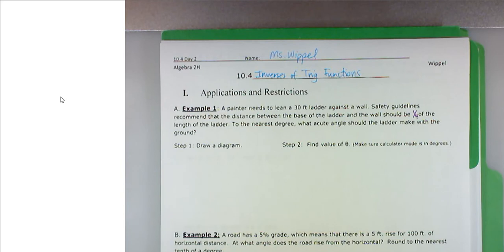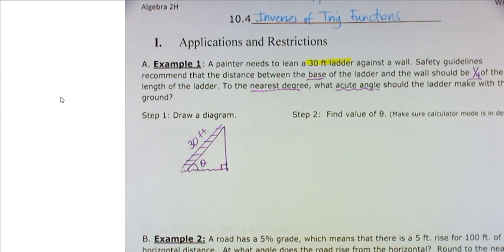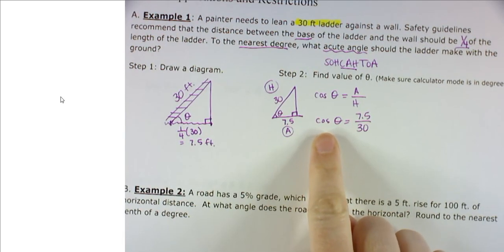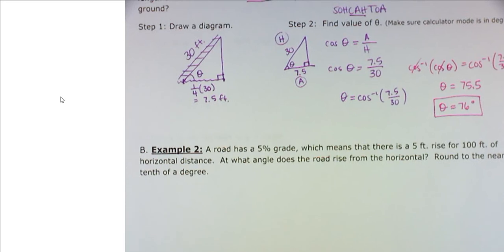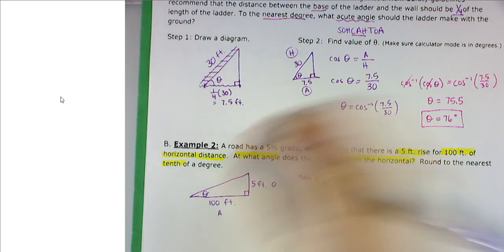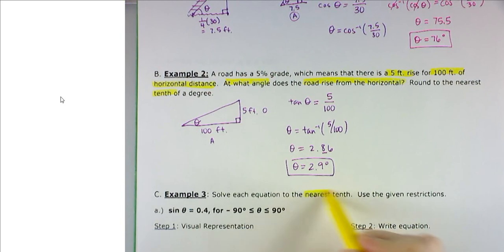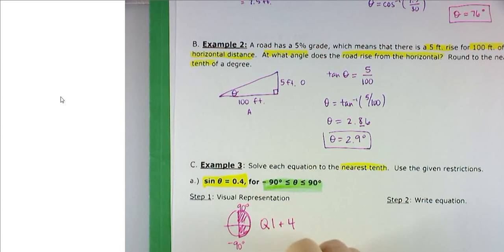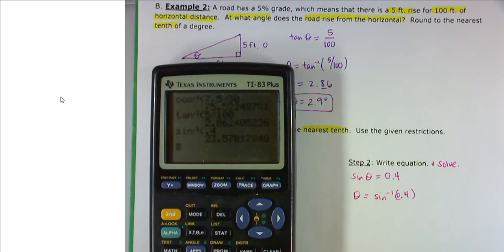10.4 A2H Day 2 Page 1